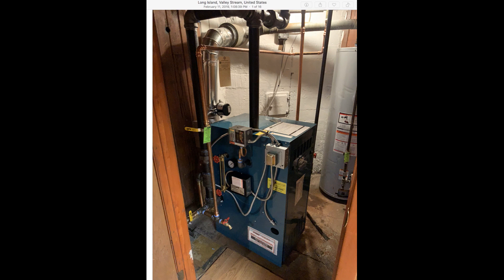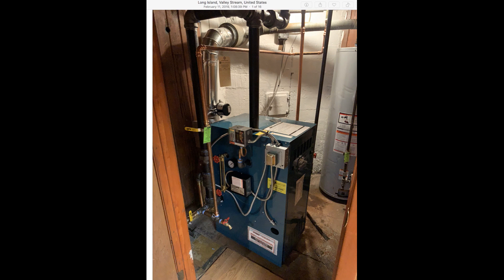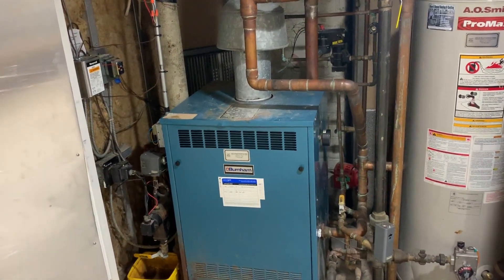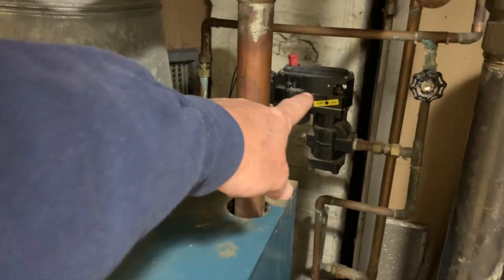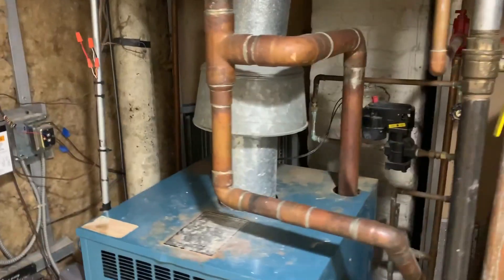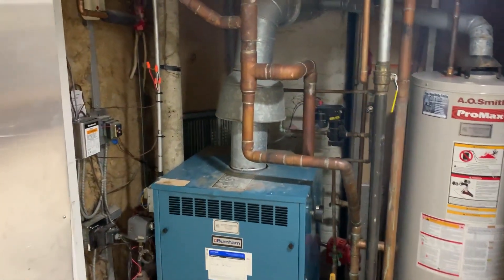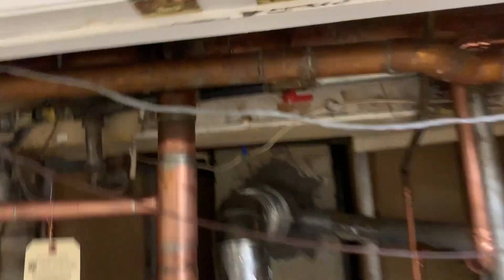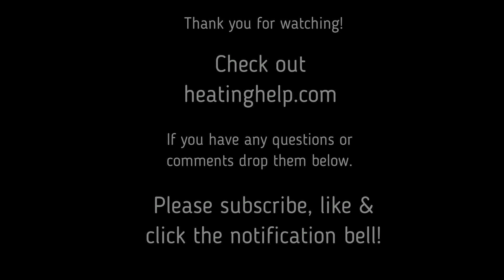Burnham Independence Steam Boiler Installation Overview IN4 105k BTU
During this installation we removed an existing Burnham 140k BTU gas fired boiler that was approx 20 years old. It developed a crack in the cast iron heat exchanger (likely caused by adding water too frequently) and a good percentage of steam in made went up the chimney instead of heating the house.

If you have a steam boiler in your home - ideally you will need to add water once a month. If you are adding water much more frequently, like daily or several times a week - you need to have your system professionally inspected. If you dont - you will end up replacing the boiler.